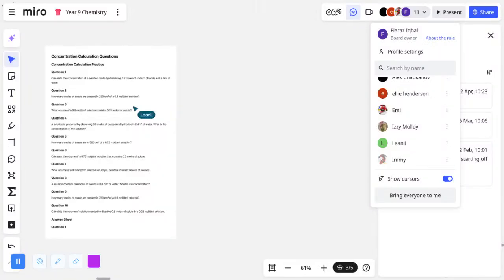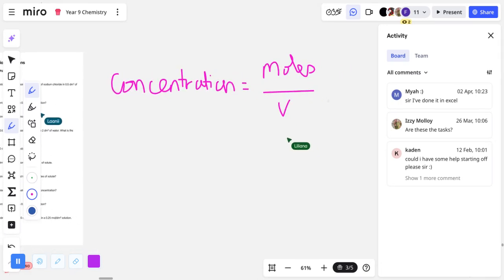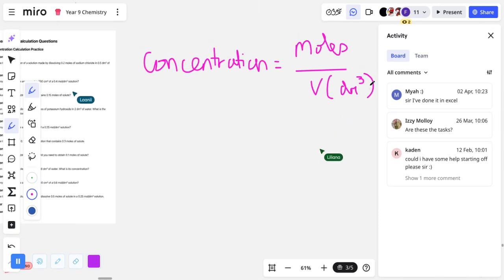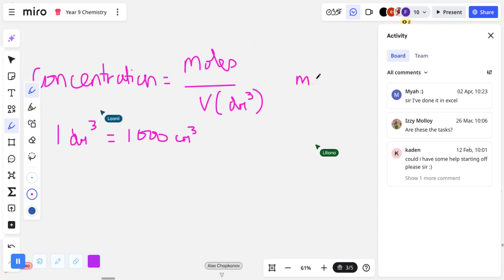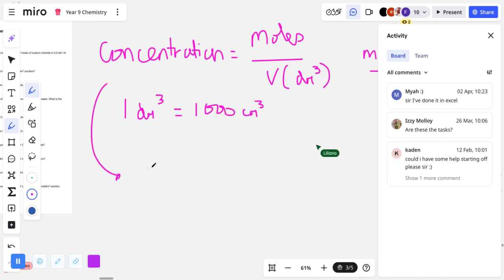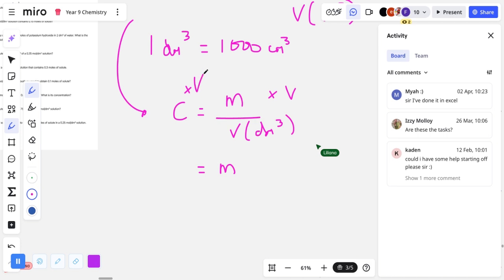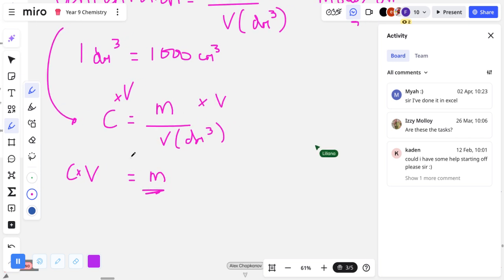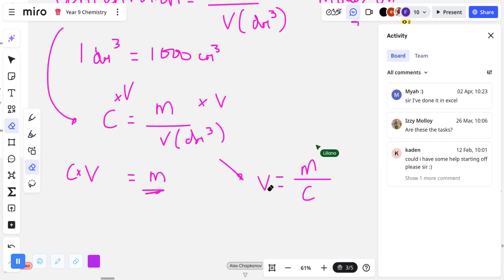Cracking Concentration Calculations: The Solution to Your Chemistry Problems! | GCSE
Welcome to another molecule-packed episode from The Maths and Science Tutor! Today we're diving into the fascinating world of concentration calculations - a topic that's guaranteed to give your chemistry grades a concentrated boost!
⚗️ In this comprehensive tutorial, I'll break down exactly how to calculate concentration in chemistry using the formula c = n/V. Whether you're struggling with moles, volumes, or converting between different units, this video has got you covered with clear explanations and plenty of worked examples.
🧪 TIMESTAMPS:
00:00 - Introduction to concentration
02:15 - Understanding the concentration formula
05:30 - Working with moles and volume
08:45 - Converting units (g/L to mol/dm³)
12:30 - Real exam question walkthrough
17:20 - Common mistakes to avoid
Did you know? The most concentrated acid commercially available is oleum (a solution of SO₃ in H₂SO₄) - it's so powerful it can dissolve some metals instantly! Now that's what I call a concentrated solution to your metal storage problems!
This video covers everything you need to know for your GCSE Chemistry exams, including how to:

Calculate concentration from mass and volume
Convert between different concentration units
Solve complex concentration problems step-by-step
Apply concentration calculations to titrations

Still confused about concentration? Leave your questions in the comments below and I'll help you distil your understanding!
Remember: In chemistry, as in life, it's all about concentration! 🧪